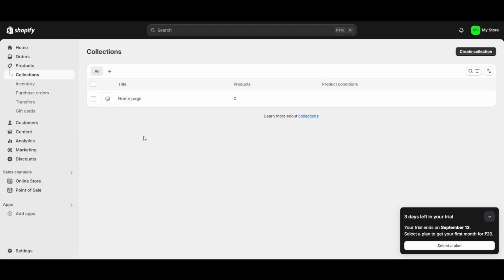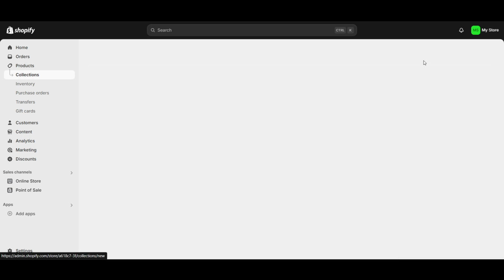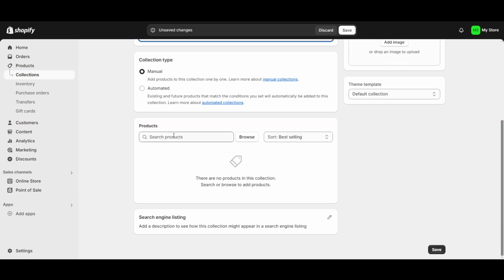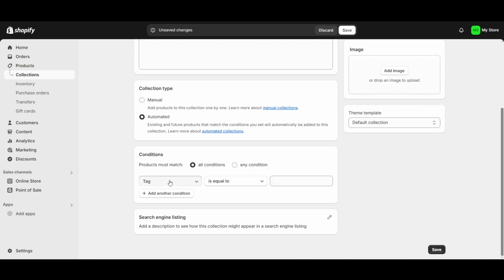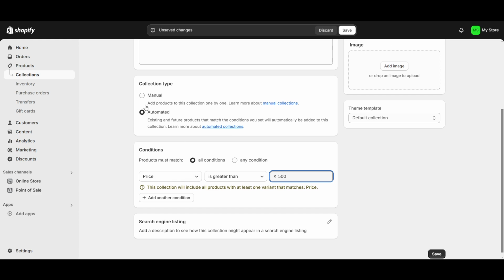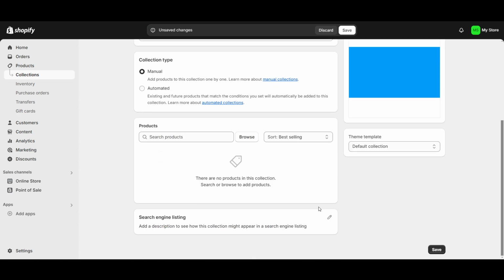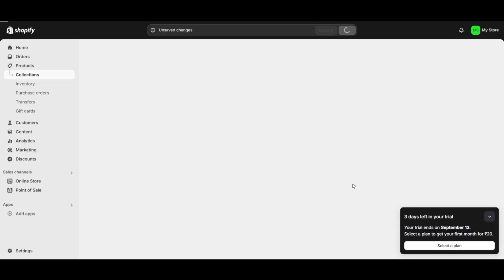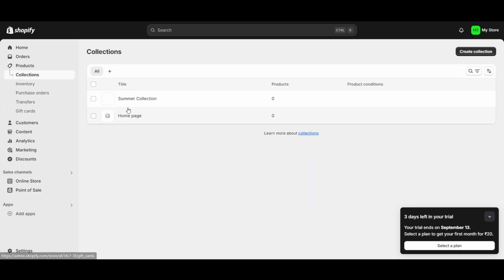How to Create Collections in Shopify | Create Subcollections in Shopify | Shopify Tutorial 2026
How to Create Collections in Shopify | Create Subcollections in Shopify | Shopify Tutorial 2024
"Build your online store with Shopify!
If you are looking for a video about How to Create Collections in Shopify | Create Subcollections in Shopify | Shopify Tutorial 2024, In this video, we're going to show you How to Create Collections in Shopify | Create Subcollections in Shopify | Shopify Tutorial 2024. This is useful if you want to know How to Create Collections in Shopify | Create Subcollections in Shopify | Shopify Tutorial 2024. You will learn How to Create Collections in Shopify | Create Subcollections in Shopify | Shopify Tutorial 2024. That's easy and simple to do from your phone, laptop, or PC.